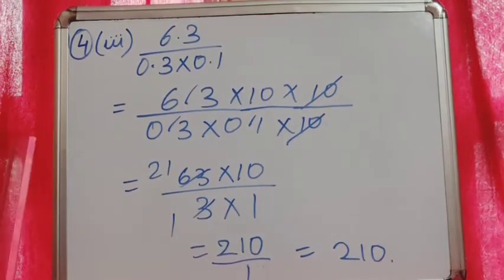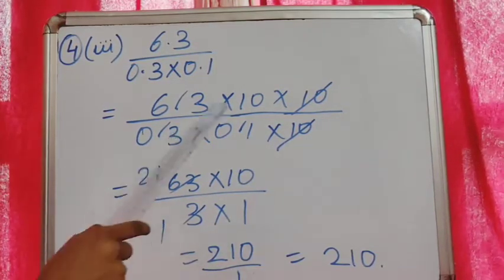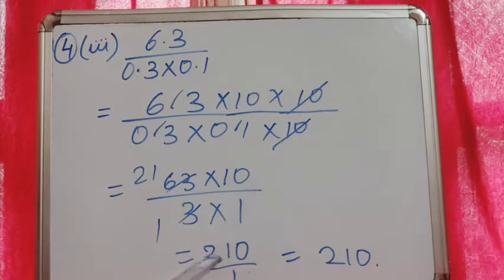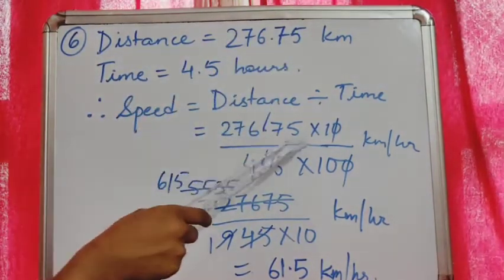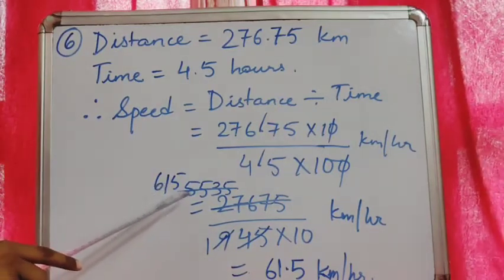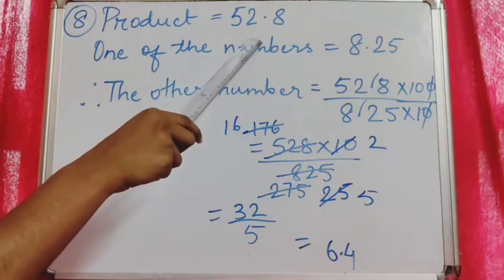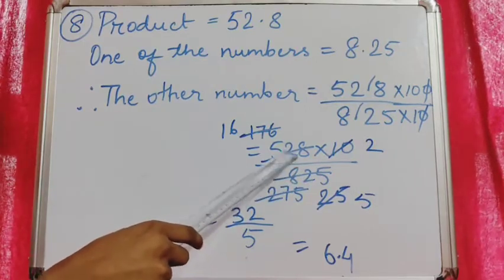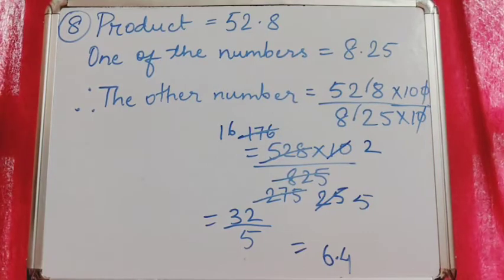Sweta Maths 7 Chapter 4 Part 6